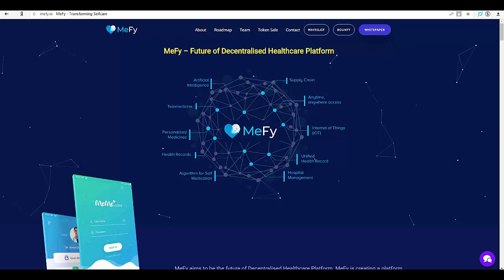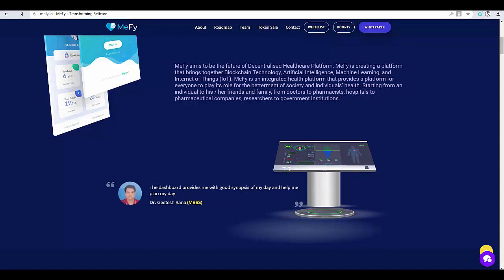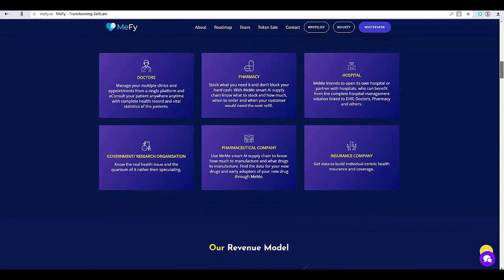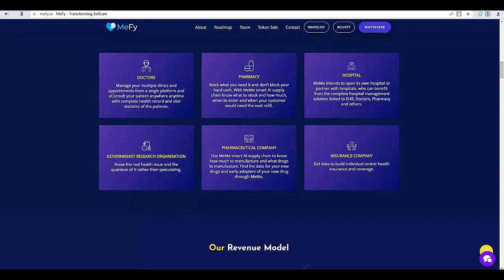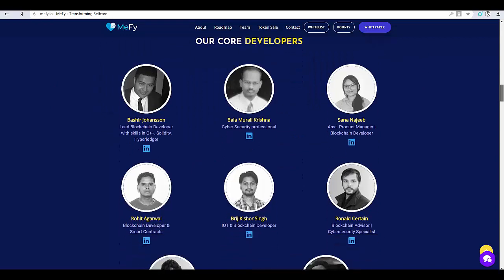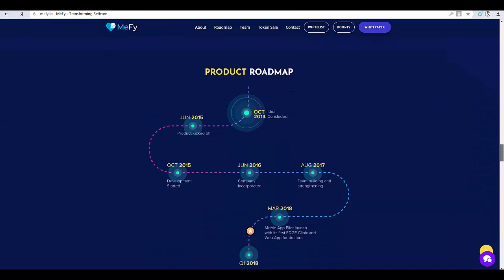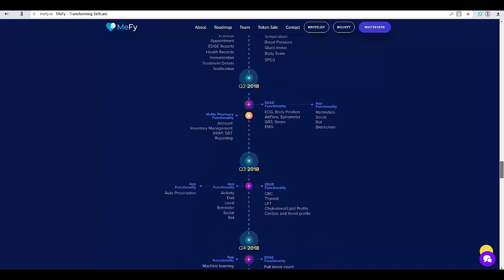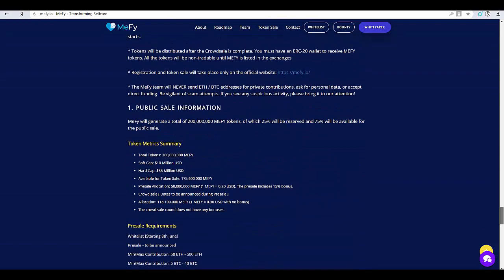[ICO] MEFY - Medical Blockchain 🔥